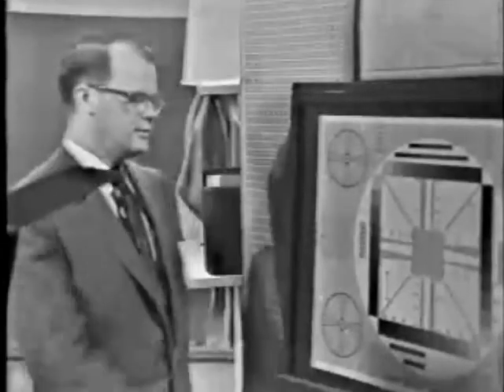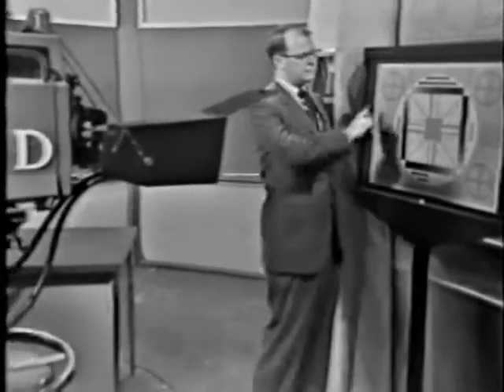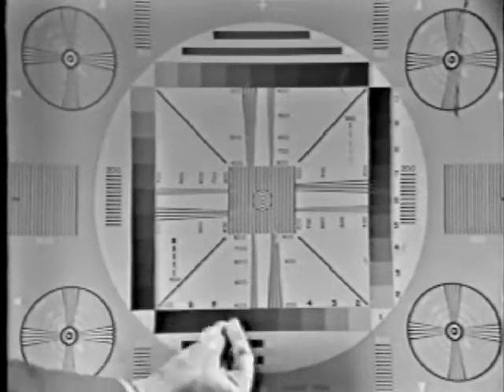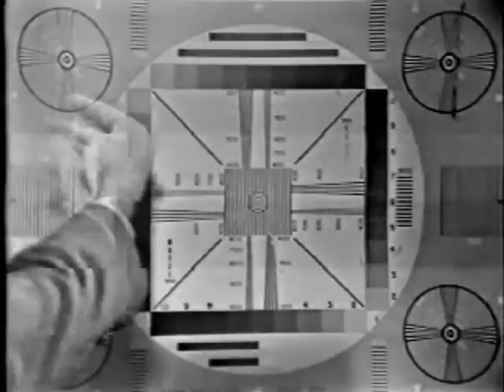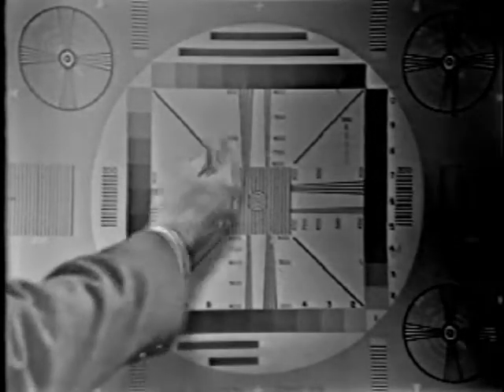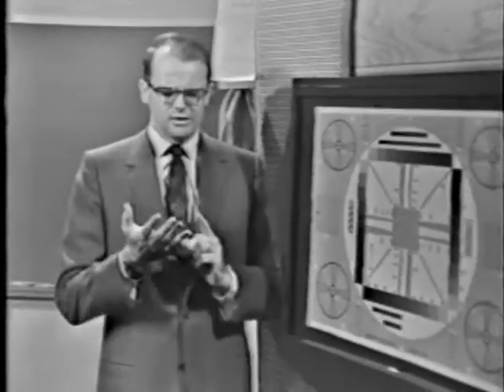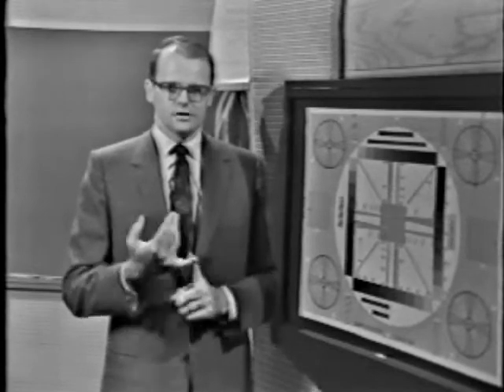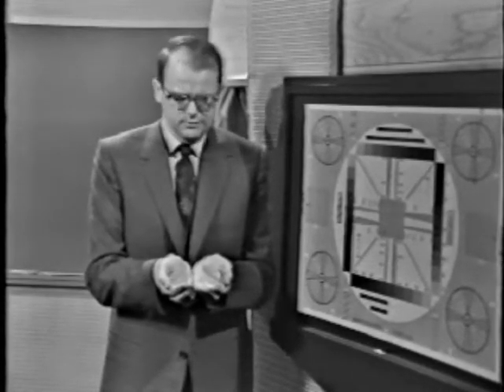Estimating the Variance - Part 1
Learn how to estimate variance based on a small collection of observations.  Lesson 7 in the 1966 Design of Experiments learning series presented by statistician, author, and fun-loving Professor J. Stuart Hunter.